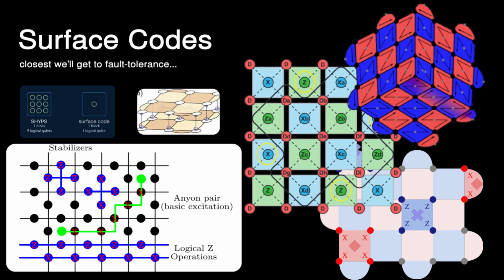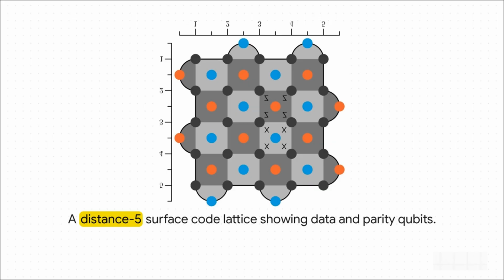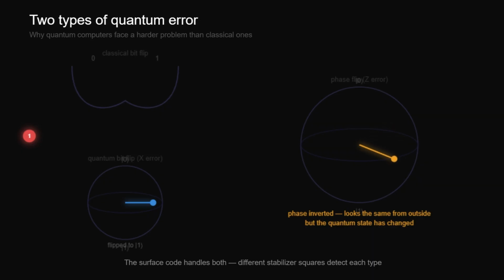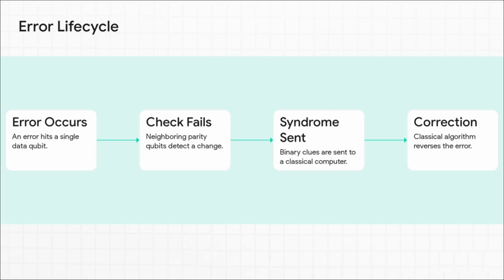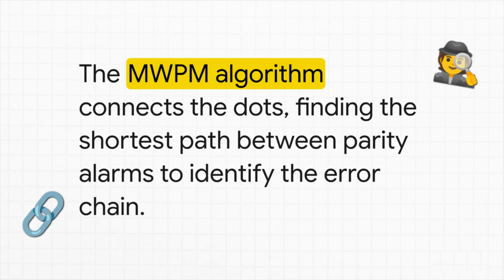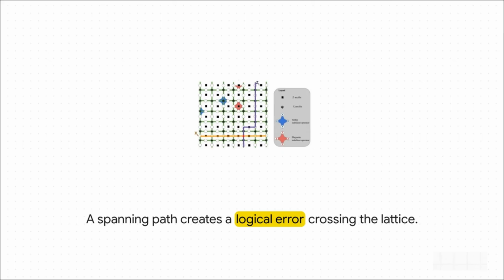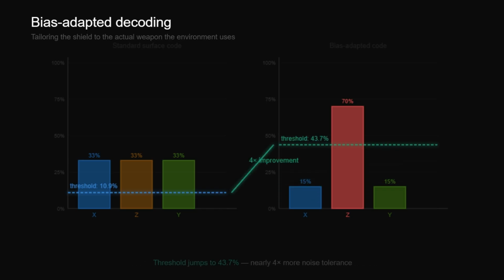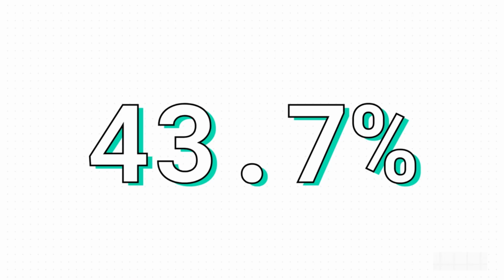Surface Codes | The Closest We've Ever Gotten to Fault-Tolerance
Quantum computers break the moment you look at them. So how do you fix an error you're not allowed to see? In this video we break down the Surface Code, the most important system in quantum error correction and the reason large-scale quantum computing might actually be possible.

At Quantlock we curate educational videos about Quantum Computation that aren't too complex yet not too basic, to help jumpstart careers and hobbies.

These videos expect viewers to have a basic understanding of qubits and quantum information beforehand as these videos assume so and don't go in depth when it comes to basic quantum information, this channel focuses on exploring different perspectives and analyzing advanced topics in a format for all to understand.